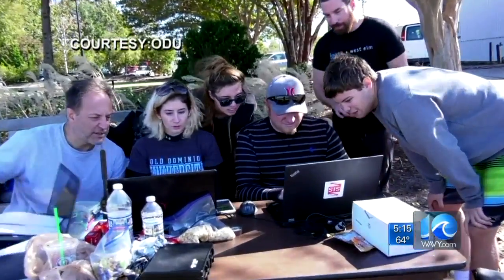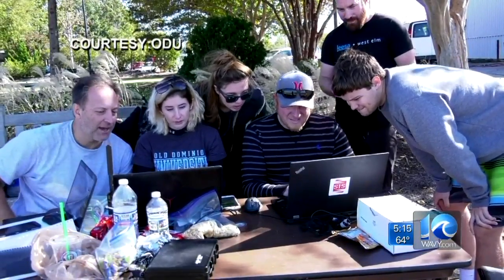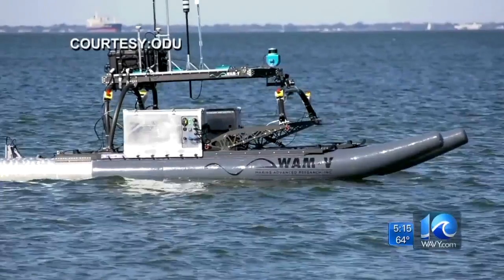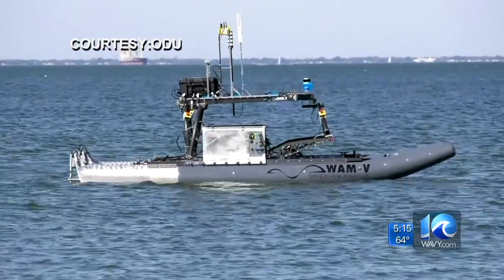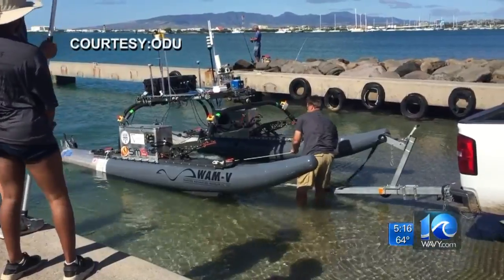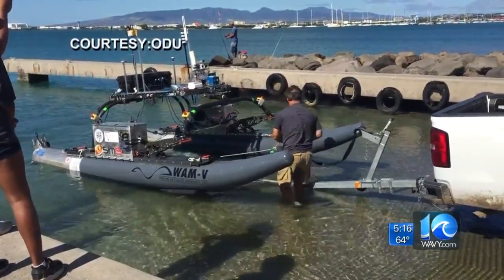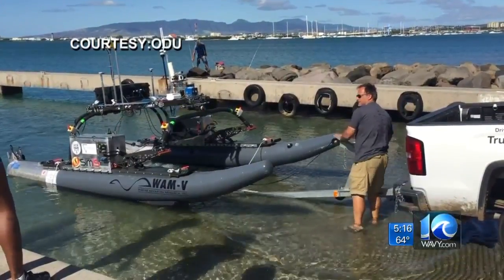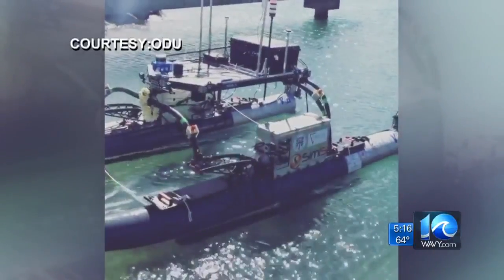ODU students help develop unmanned boat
A group of engineering students and faculty and ODU recently won a competition in Hawaii for developing an unmanned boat that can be detect bombs underwater, be assigned missions like navigation, obstacle avoidance and data collection. WAVY News 10's Tamara Scott reports.